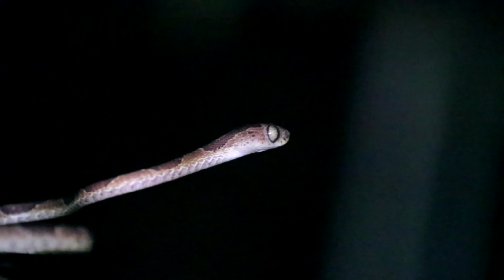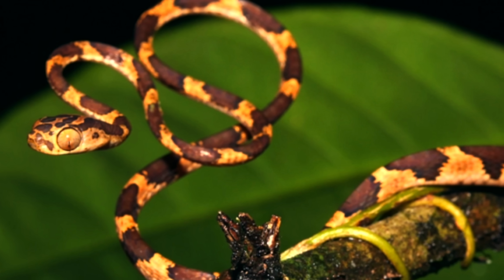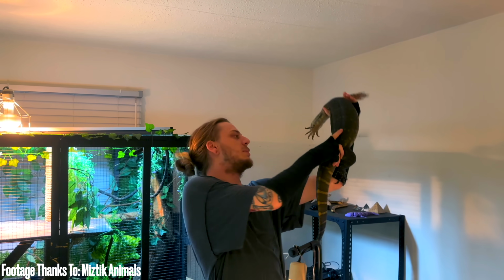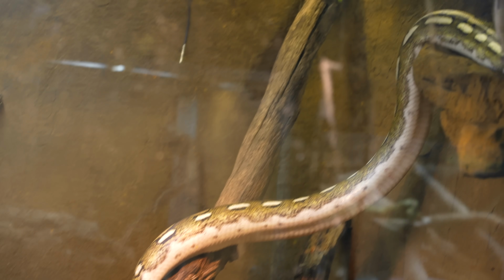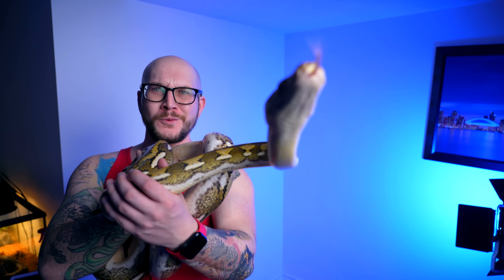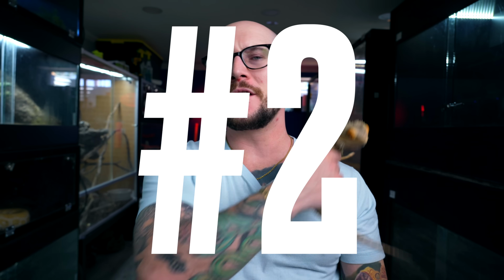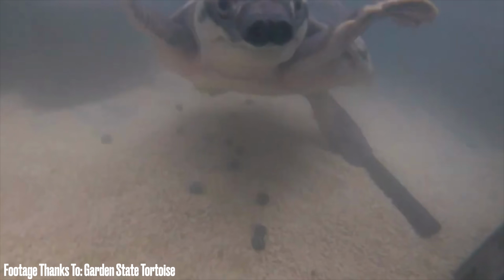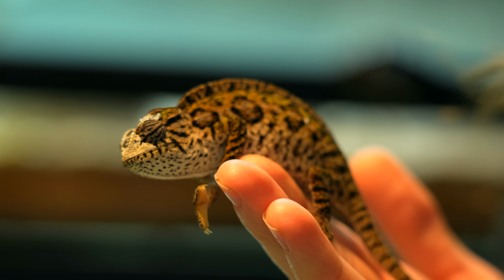5 EXPERT Level Reptiles YOU Have NO BUSINESS Owning... right?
Some pet reptiles should be left for the experts! If this isn't you, don't think about THESE 5 reptiles!

Adam Wickens
221 Glendale Ave
L2T 4C4
Canada